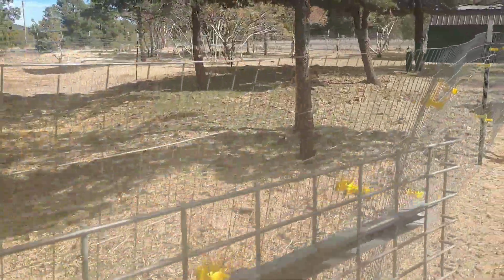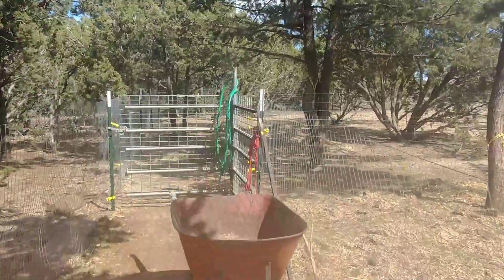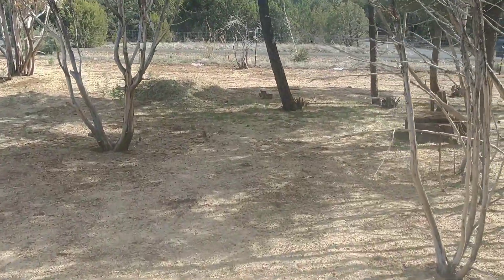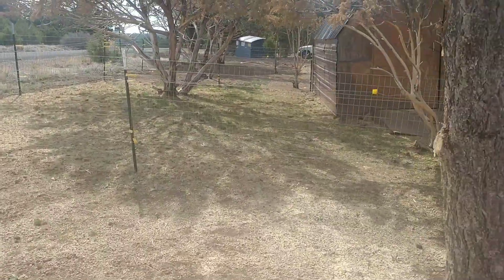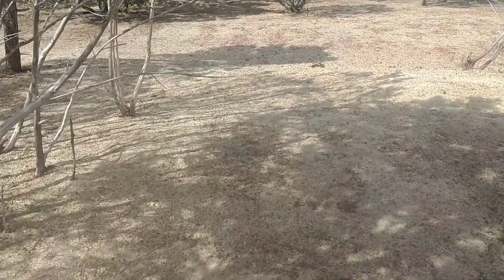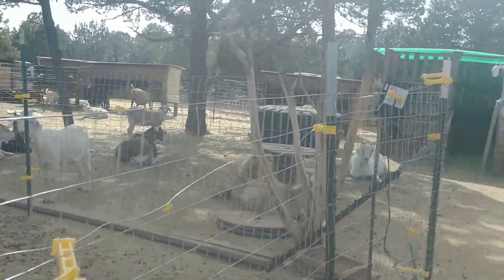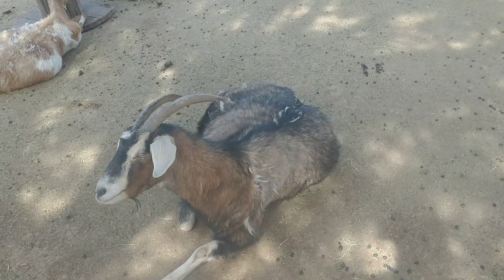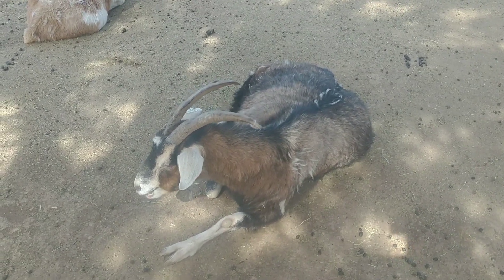Where's the Contest Winner???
Please see the New Buck Pen video.